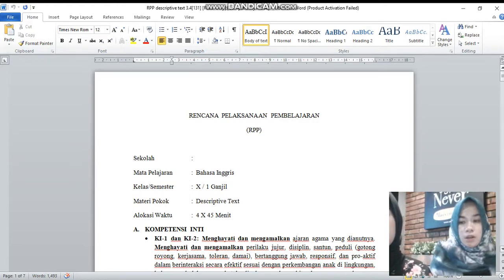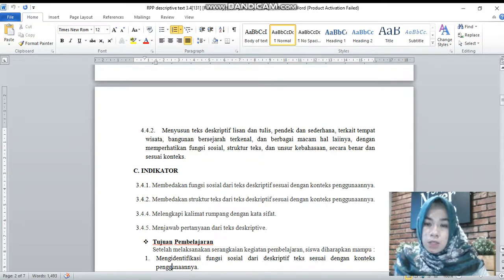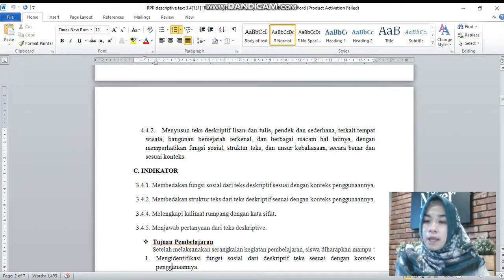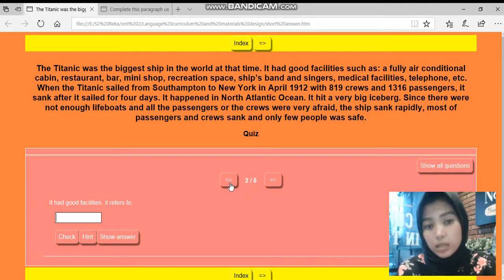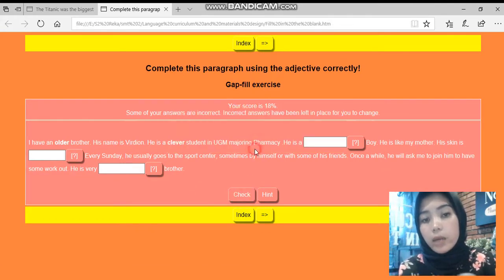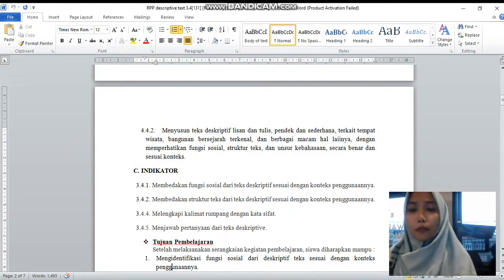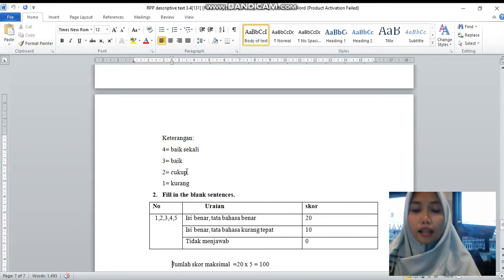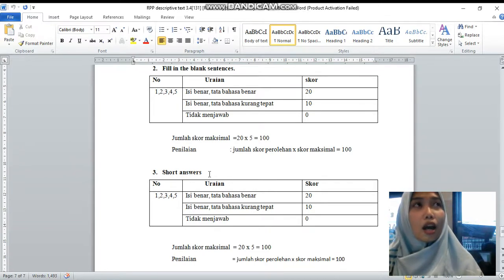LANGUAGE CURRICULUM AND MATERIALS DESIGN ( DESCRIPTIVE TEXT IN READING SKILL)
Language curriculum and materials design
GROUP 1 :
1. REGITA RIANI PUTRI (P2A419036)
2. REKA IKHFA (P2A419020)
3. ERNI YUSNITA (P2A419014)

TUGAS PRESENTASI MATERIALS DESIGN